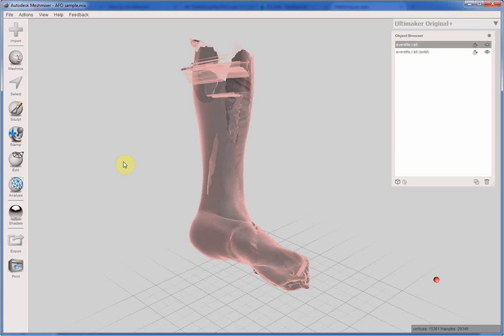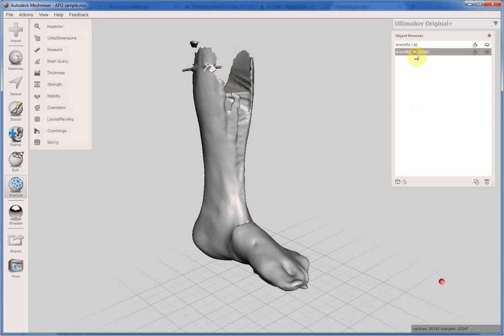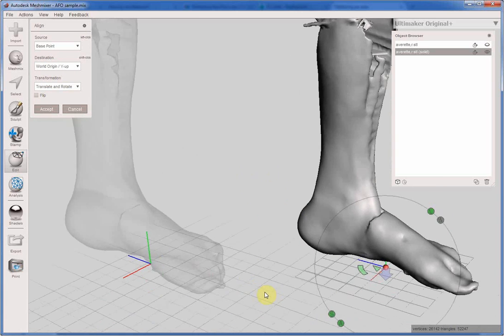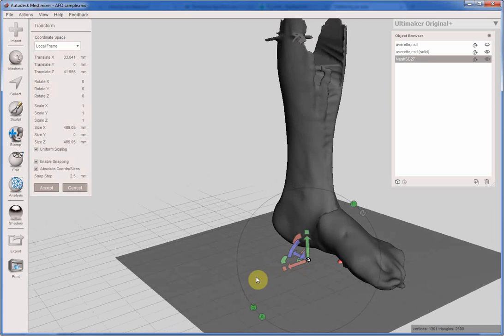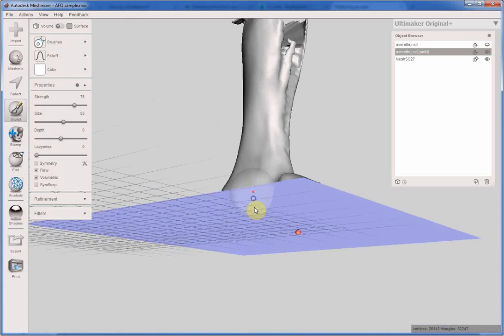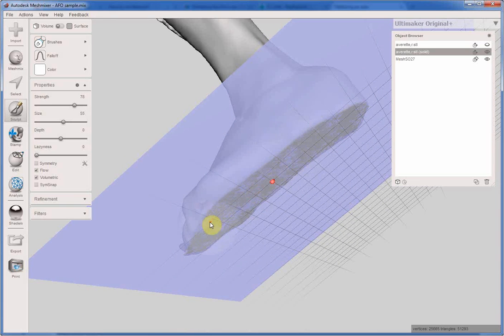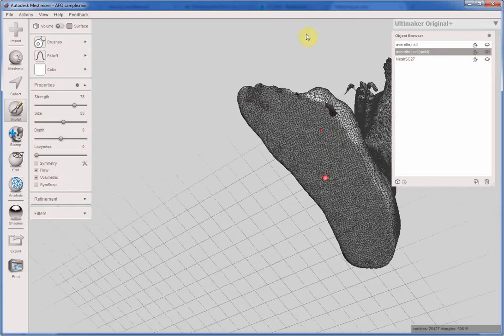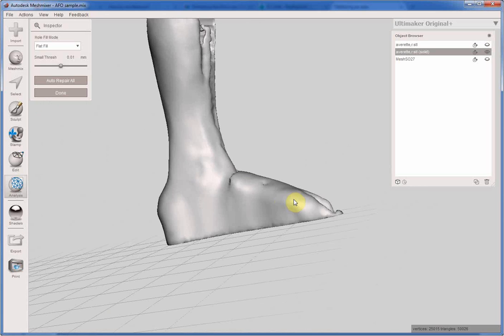Meshmixer Attract Tool Demo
A user on the Meshmixer Forum asked how to flatten a surface.  This is a quick demo of the Attract tool in Meshmixer being used to flatten the bottom of a scanned foot object.